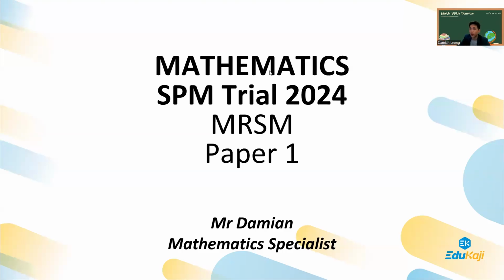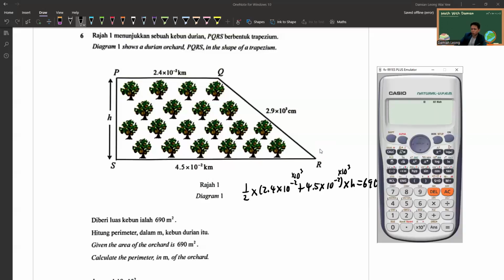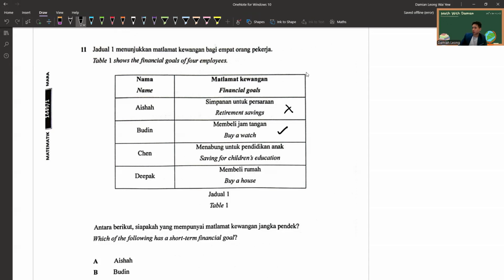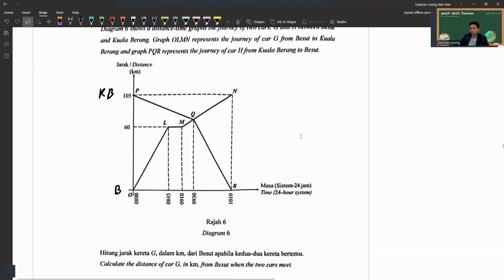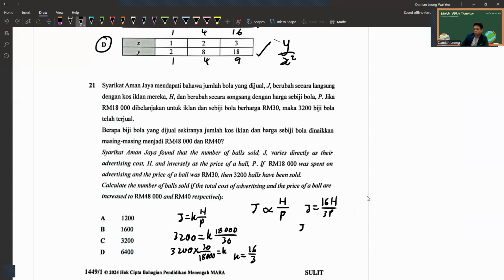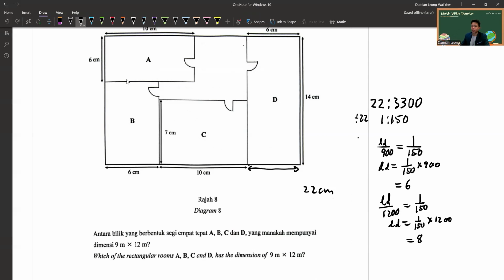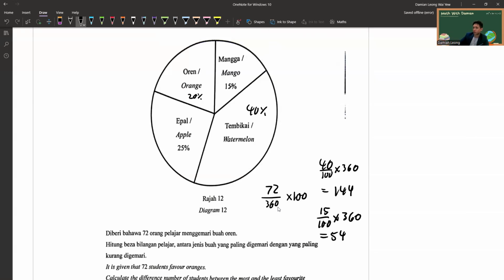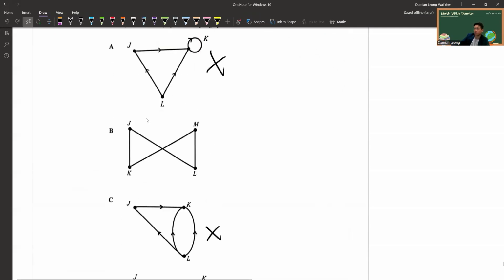Mathematics Trial SPM 2024 MRSM Paper 1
Join the SPM Mathematics expert, Mr Damian, as he answers MRSM's Mathematics SPM Trial 2024 Paper 1.

Timestamps:
Time Question Chapter
0:00:00 Introduction
0:00:22 Question 1 F2 : 2.0 Factorisation and Algebraic Fractions
0:01:31 Question 2 F2 : 3.0 Algebraic Formulae
0:02:45 Question 3 F3 : 1.0 Indices
0:03:57 Question 4 F3 : 1.0 Indices
0:04:47 Question 5 F3 : 2.0 Standard Form
0:05:44 Question 6 F3 : 2.0 Standard Form
0:09:42 Question 7 F3 : 3.0 Consumer Mathematics: Savings and Investments, Credit and Debt
0:10:24 Question 8 F3 : 3.0 Consumer Mathematics: Savings and Investments, Credit and Debt
0:12:44 Question 9 F4 : 2.0 Number Bases
0:13:27 Question 10 F4 : 10.0 Consumer Mathematics: Financial Management
0:15:29 Question 11 F4 : 10.0 Consumer Mathematics: Financial Management
0:16:17 Question 12 F5 : 3.0 Consumer Mathematics: Insurance
0:17:27 Question 13 F5 : 4.0 Consumer Mathematics: Taxation
0:18:58 Question 14 F1 : 6.0 Linear Equations
0:19:44 Question 15 F1 : 7.0 Linear Inequalities
0:20:14 Question 16 F2 : 7.0 Coordinates
0:22:17 Question 17 F4 : 6.0 Linear Inequalities in Two Variables
0:23:21 Question 18 F4 : 7.0 Graphs of Motion
0:25:44 Question 19 F4 : 7.0 Graphs of Motion
0:28:12 Question 20 F5 : 1.0 Variation
0:29:49 Question 21 F5 : 1.0 Variation
0:32:40 Question 22 F5 : 2.0 Matrices
0:33:36 Question 23 F5 : 2.0 Basic Operation on Matrices
0:34:50 Question 24 F5 : 8.0 Mathematical Modeling
0:37:27 Question 25 F3 : 4.0 Scale Drawings
0:40:13 Question 26 F3 : 5.0 Trigonometric Ratios
0:41:02 Question 27 F3 : 6.0 Angles and Tangents of Circles
0:42:39 Question 28 F5 : 5.0 Congruency, Enlargement and Combined Transformations
0:43:06 Question 29 F5 : 6.0 Ratios and Graphs of Trigonometric Functions
0:44:05 Question 30 F5 : 6.0 Ratios and Graphs of Trigonometric Functions
0:46:02 Question 31 F1 : 12.0 Data Handling
0:48:12 Question 32 F1 : 12.0 Data Handling
0:49:38 Question 33 F4 : 8.0 Measures of Dispersion for Ungrouped Data
0:50:35 Question 34 F4 : 9.0 Probability of Combined Events
0:51:12 Question 35 F4 : 9.0 Probability of Combined Events
0:52:37 Question 36 F4 : 3.0 Logical Reasoning
0:53:19 Question 37 F4 : 3.0 Logical Reasoning
0:54:06 Question 38 F4 : 4.0 Operations on Sets
0:54:49 Question 39 F4 : 4.0 Operations on Sets
0:55:31 Question 40 F4 : 5.0 Network in Graph Theory